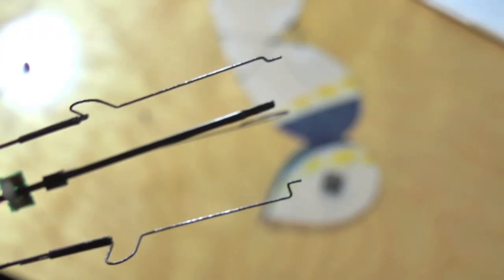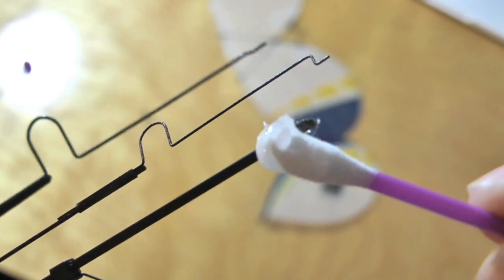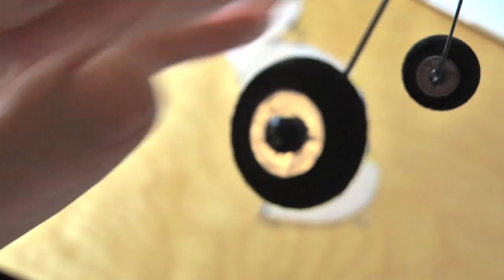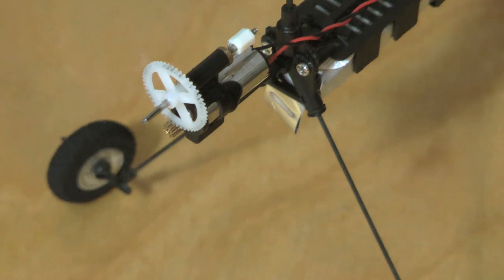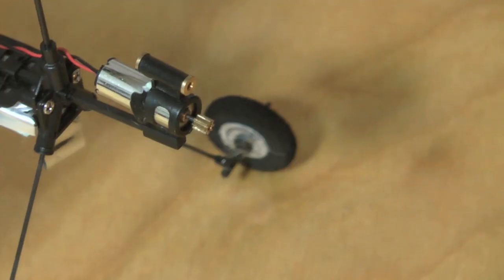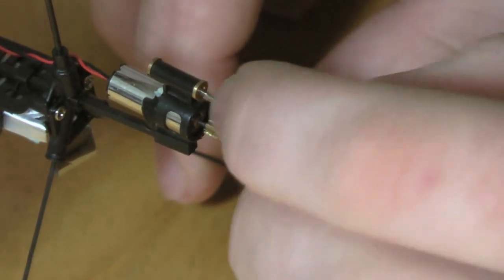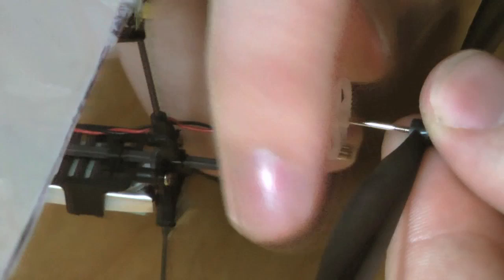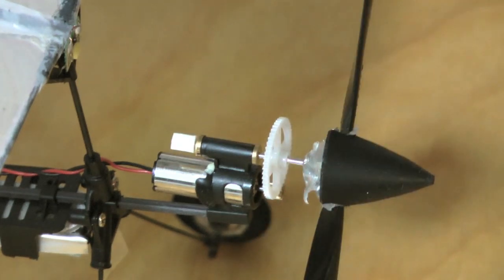Vapor Repair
Here are the links to the parts I used to repair my vapor: